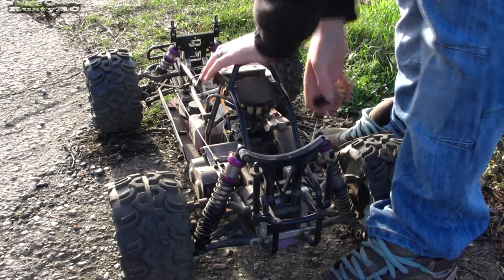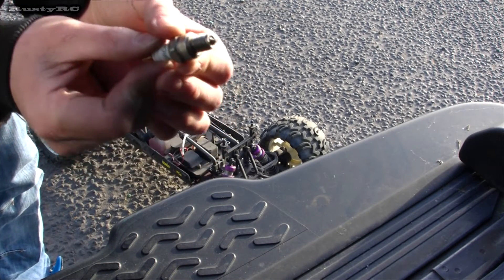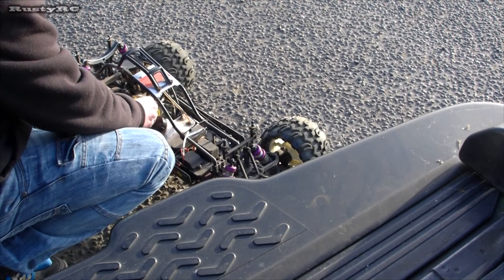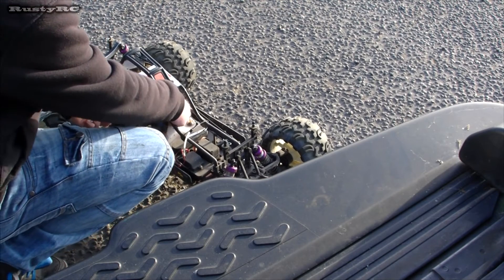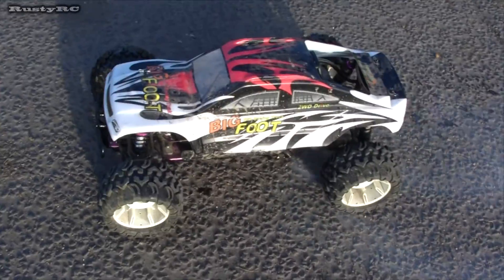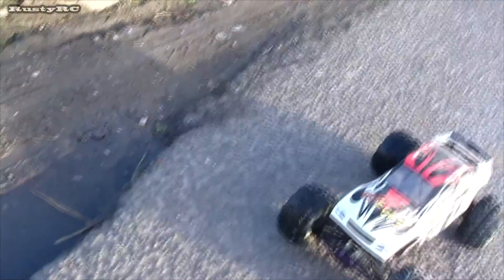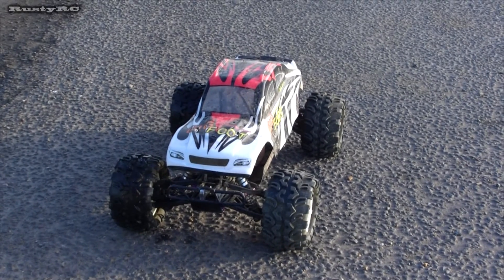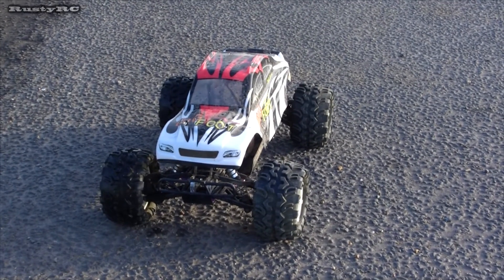Is The Truggy Fixed? - RustyRC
Well, it seems even the mighty Gorilla Glue won't do the job...

Rusty's Amazon Wish List

RustyRC Official Twitter!

RustyRC Official FaceBook!